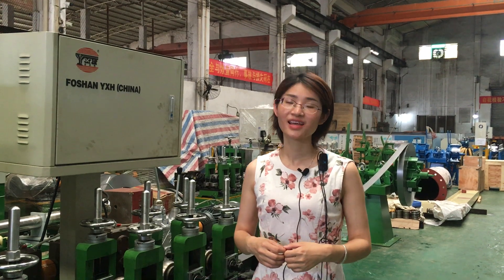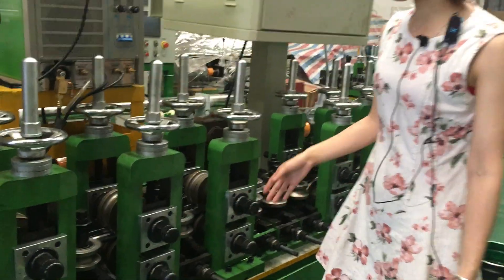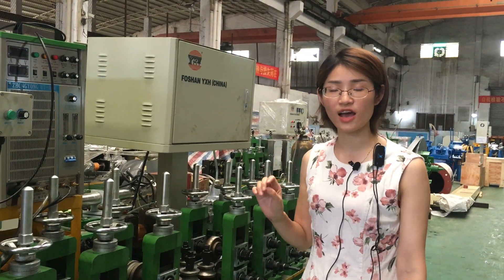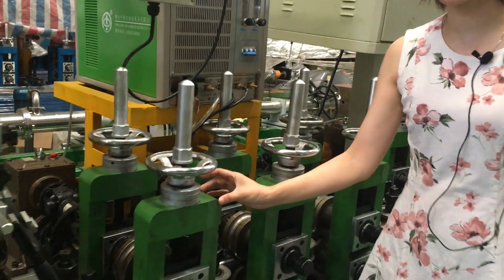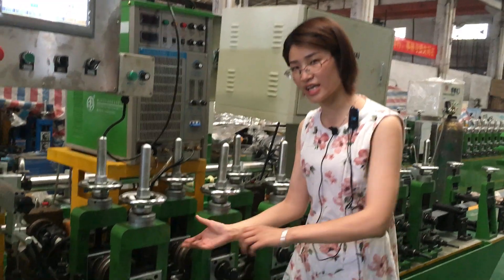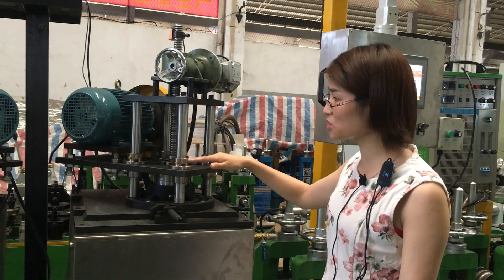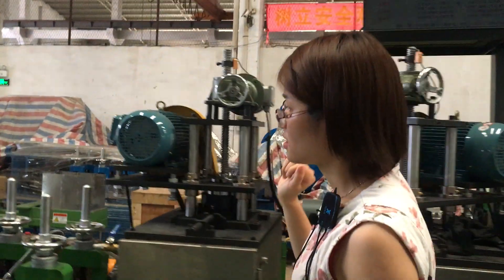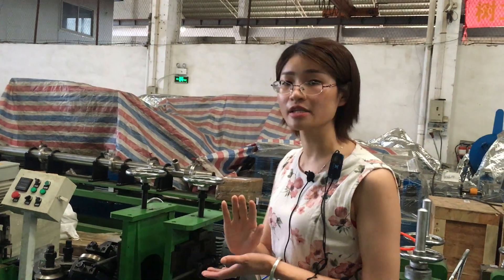Square Tube Manufacturer Machine in Mumbai |Welded Steel Pipe Machine | SS Pipe Mill Line Supplier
Foshan YXH Tube Mill & Mould Co.,Ltd. founded in 2001, As a manufacturers and exporters for 19 years. YXH company manufactures a series of quality products, including Stainless Steel Pipe Making Machine, Tube Mill, Pipe Rollers, Moulds.
Advantage of Pipe Making Machine:
1.Needle Bearings in operation side Horizontal Stand,high equipment accuracy, stable performance and long cycle. And it is easy to change and adjust roll sets, will take roughly 40minutes to change full set roll sets .
2.Thicker stand, stronger tube mill, easier to produce heavy thick pipe.
3.Welding Tracking System,If there is a missing welding during welding, the system will give an alarm.
4.Totally enclosed automatic Grinding head, in automatically pressing down polishing system by electric motor, easy adjustment, saving time and labor. And totally Enclosed box with grinding head can make grinding section and workshop cleaner.
5.PLC integrated control system:Electric current induction type full automatic grinding section
6.Online Alarm:If serious quality problems occur and the flap wheel runs out in the production process, it will automatically alarm or even stop, which can control the quality of the pipe and reduce production costs.
7.Double Motors: Operation is even more stability
8.Metal Saw Cutter: Less burr in the end of the pipe
Based on Intelligent Pipe Making Machine design, one engineer can operate 5 sets machines at same time.